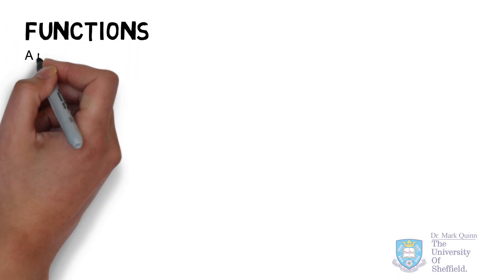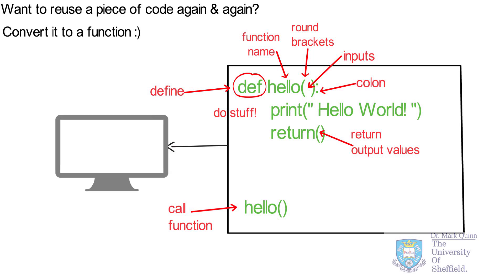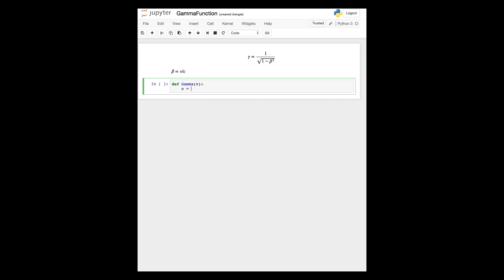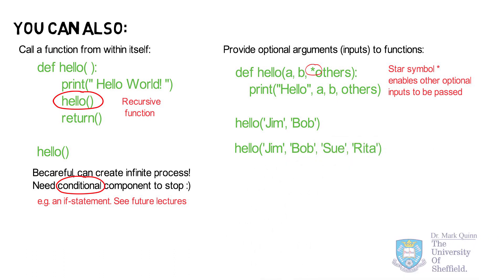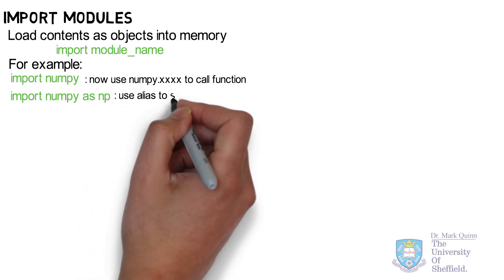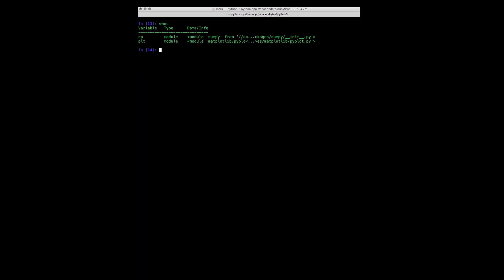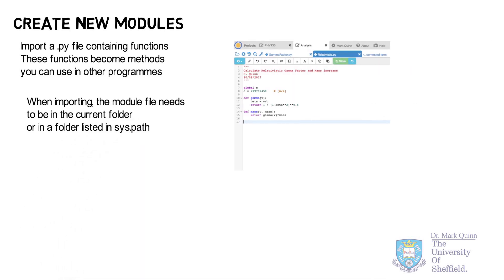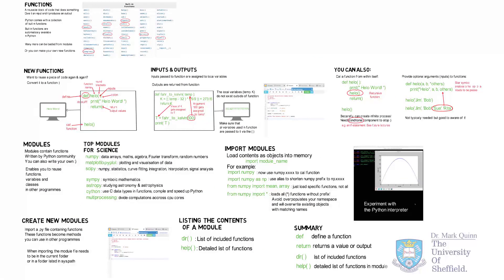Functions & Modules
The use of modules and functions is a significant step in learning to programme.

Here we will introduce
- Built in functions
- Custom functions
- Import Modules
- Creating new modules

This video is part of the "Programming in Python" course taught at the Dept of Physics and Astronomy at the University of Sheffield.